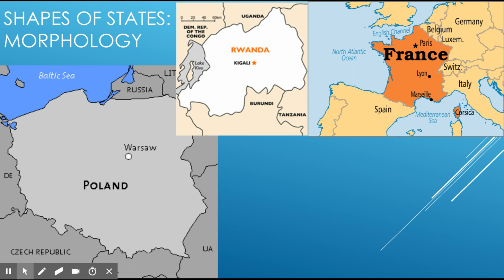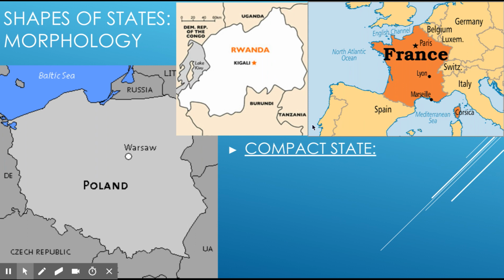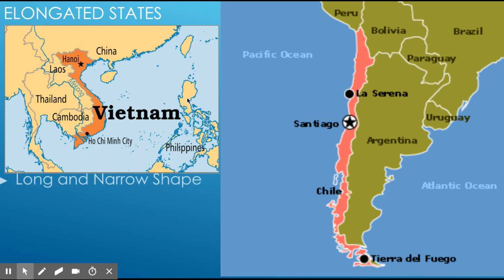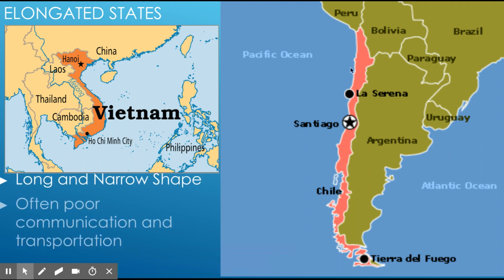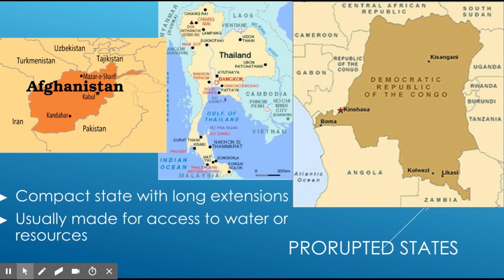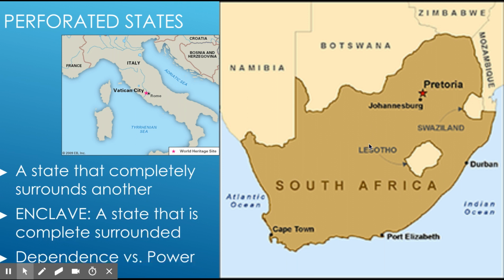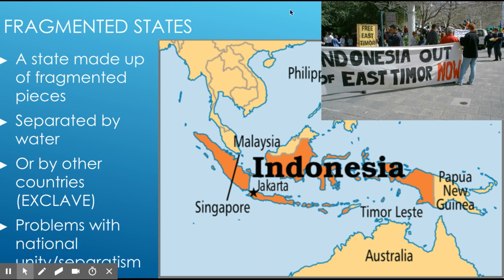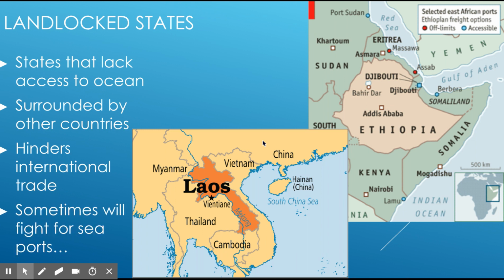APGEO-PoliticsandStates - Google Slides